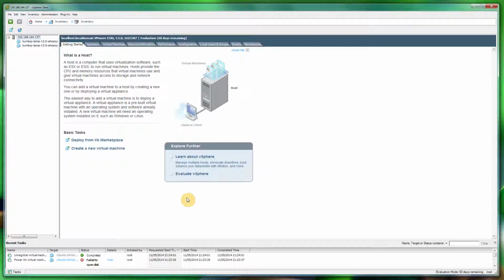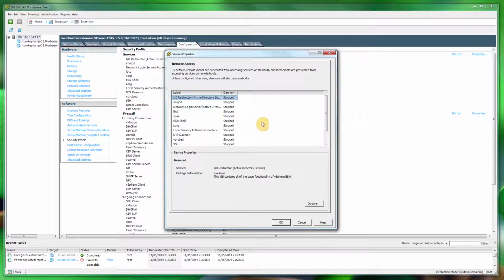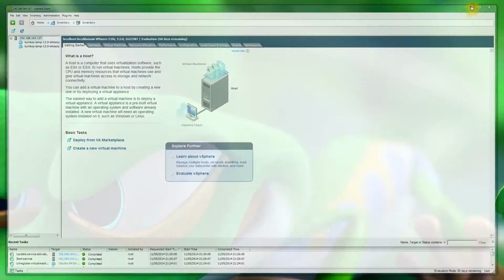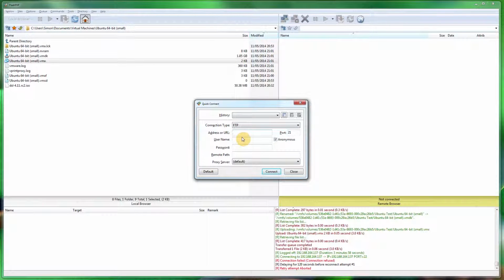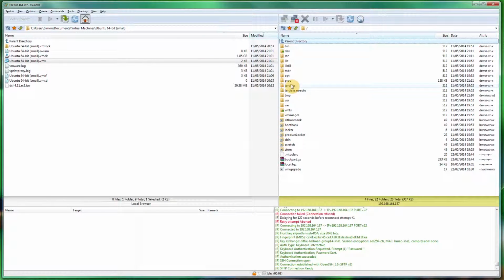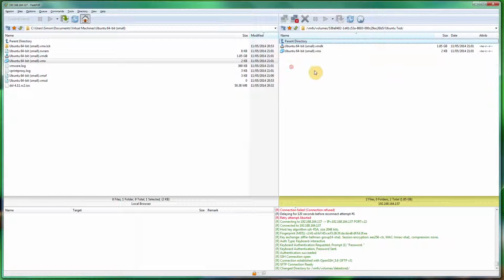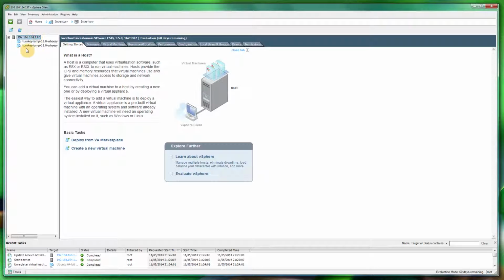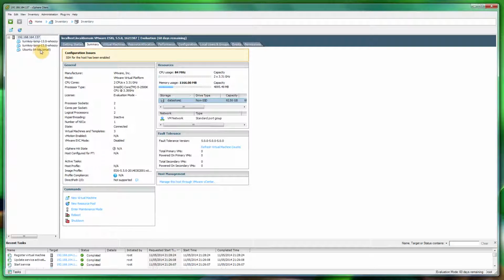How to upload and install VMX ISO Appliance using SFTP (FTP over SSH) in VMWare ESXi Server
A short tutorial displaying several steps on how to upload and install VMX ISO appliance using SFTP (FTP over SSH) in VMWare ESXi Server. Many people like myself prefer to use FTP over uploading directly to the datastore using vSphere, this video shows how easily this can be archived by simply enabling SSH within the configuration panel of services and then using a FTP client such as FlashFXP or WinSCP.

I'm always looking at ways of improving my videos and open to suggestions, furthermore if you encounter any problems let me know.